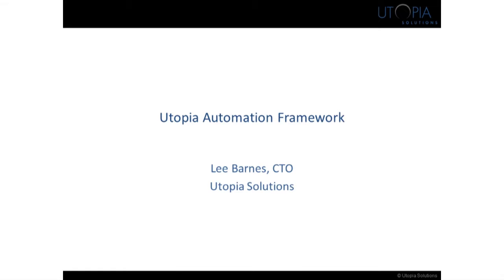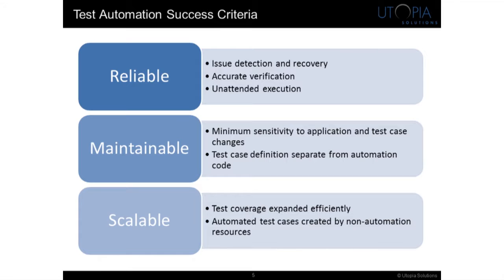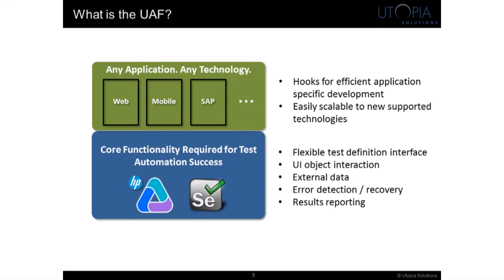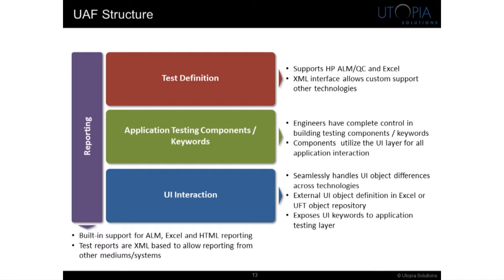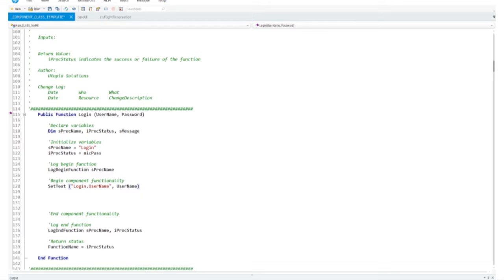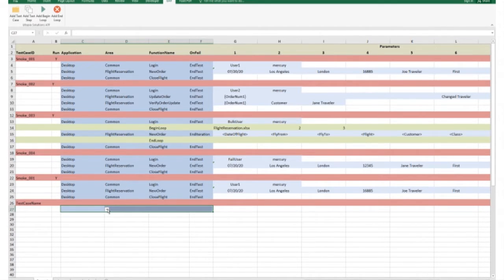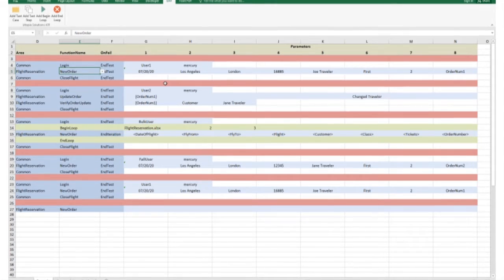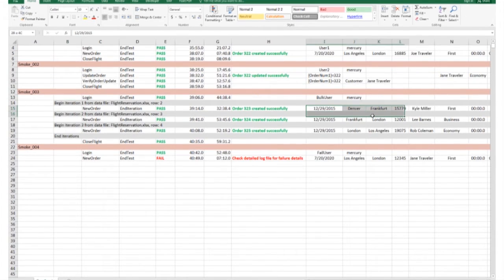Utopia Automation Framework Webinar 11 11